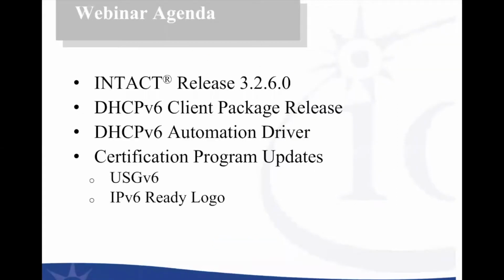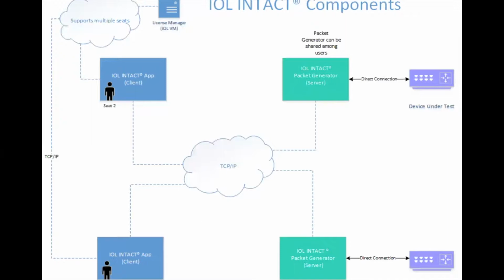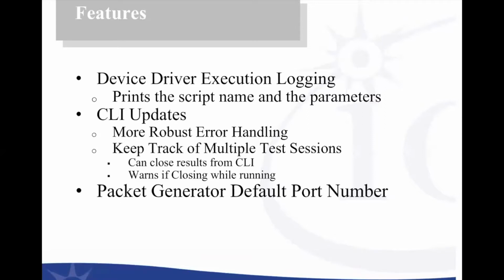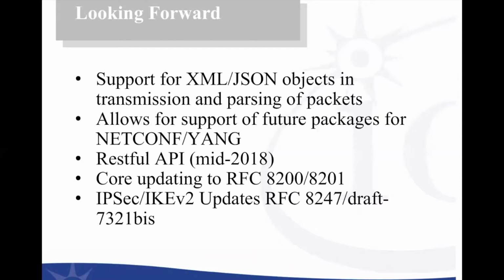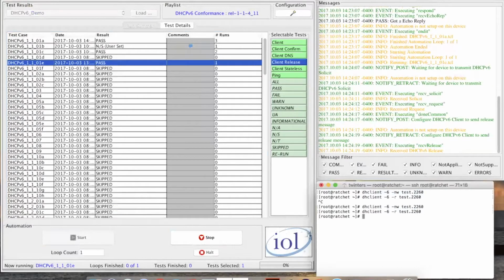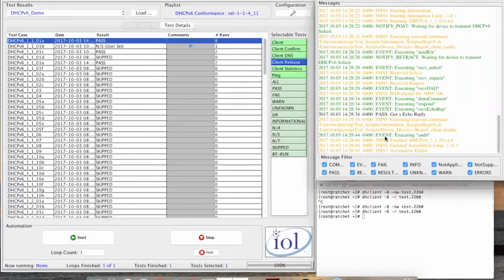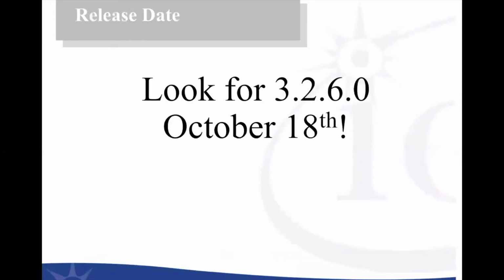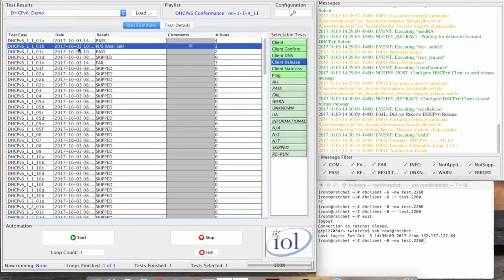UNH-IOL INTACT DHCPv6 Webinar for IPv6 Certification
In this webinar you will learn about the new features of the latest IOL INTACT® Release 3.2.6.0 as well as how to get your device USGv6 ready with the newest protocol package DHCPv6. Testing for IPv6 Certification for the IPv6 Ready Logo Program.